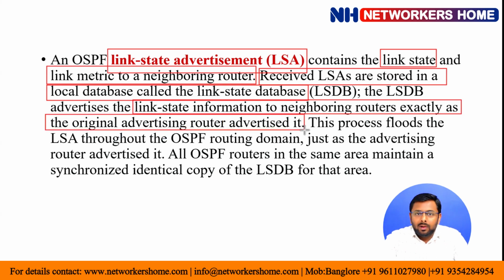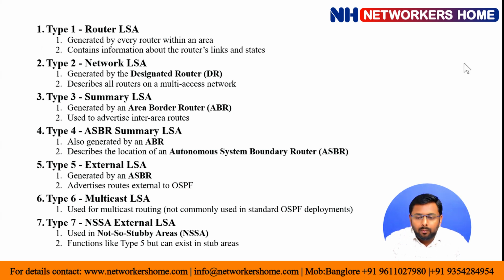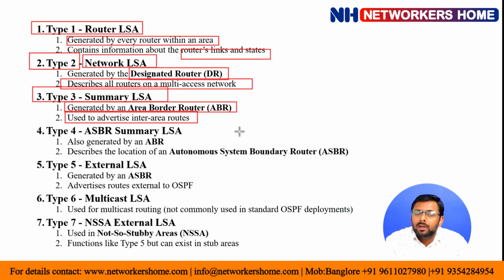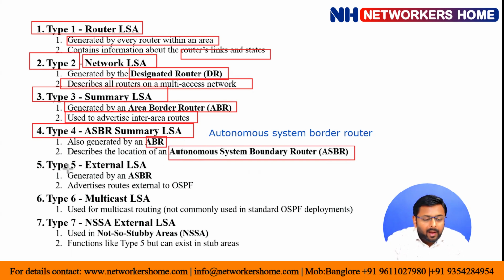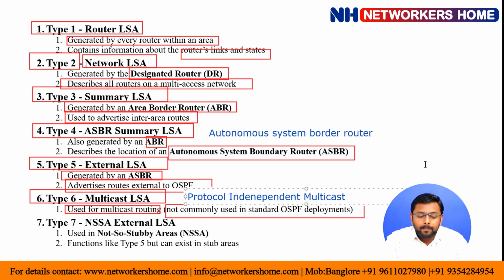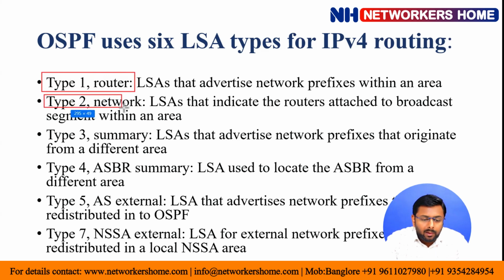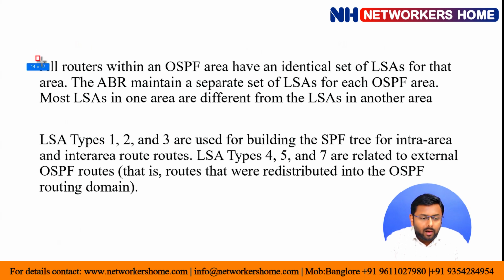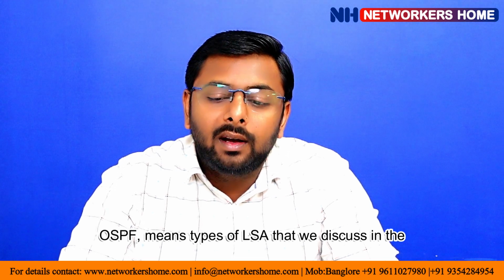OSPF LSAs Types and Brief Explanation Tutorial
"LSAs (Link-State Advertisements) form the core of how OSPF works! In this video, we simplify the different types of LSAs, how they function, and why they are critical for building a reliable network. Whether you’re preparing for CCNA, CCNP, or simply want to master OSPF, this video gives you clear, practical insights. 🚀
Watch till the end to build a strong foundation in routing!"

✍️ Key Points Covered:
✅ What is an LSA in OSPF?
✅ Why LSAs are important in OSPF.
✅ Different types of LSAs (Type 1 to Type 7 explained).
✅ How routers use LSAs to build the Link-State Database (LSDB).
✅ Real-world examples to understand LSA working.
✅ OSPF areas and LSA types relation.
✅ Quick tips to remember LSA types for exams and interviews.

📚 Courses:
CCNA Training